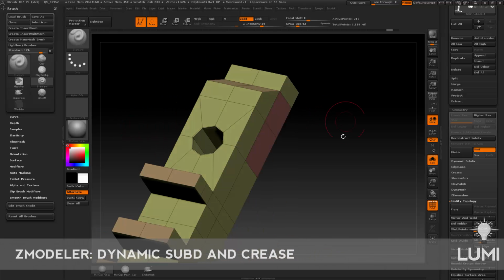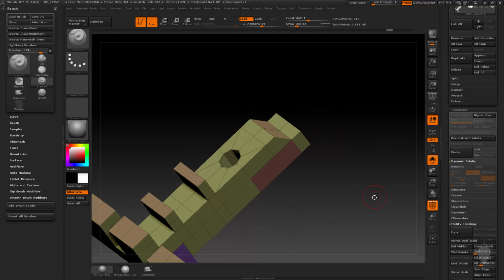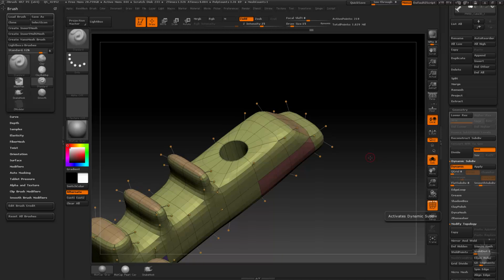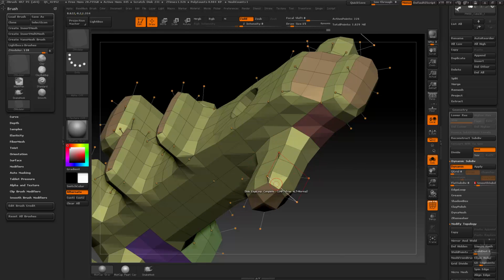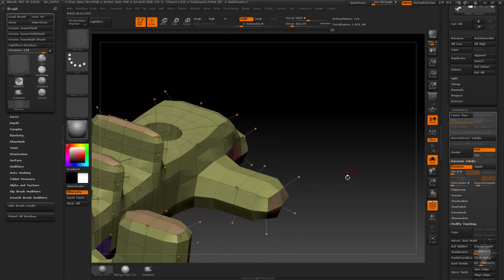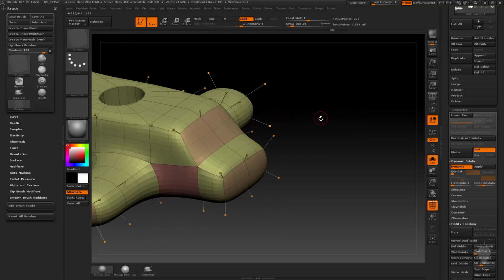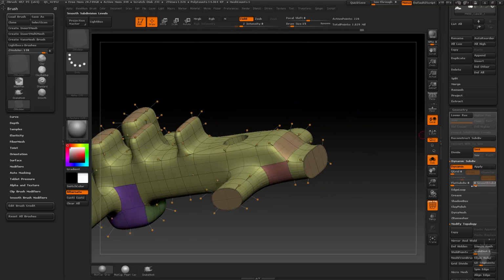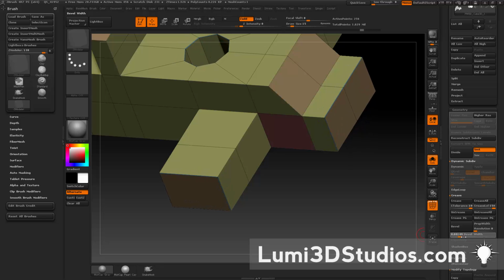017 ZModeler Dynamic Subd and Crease